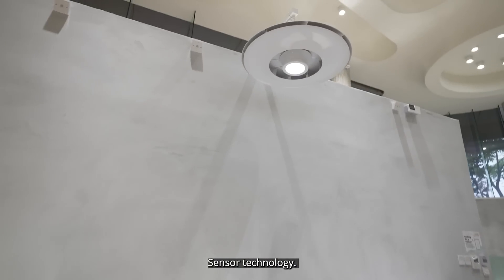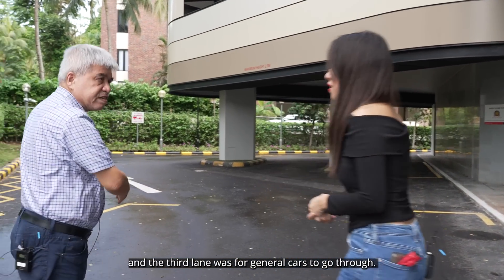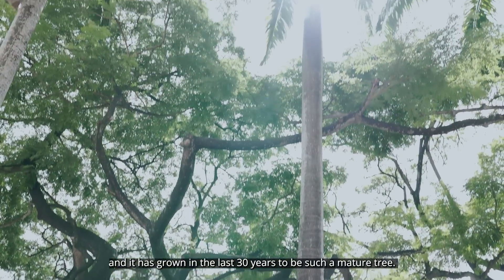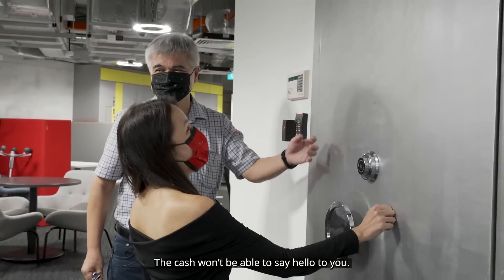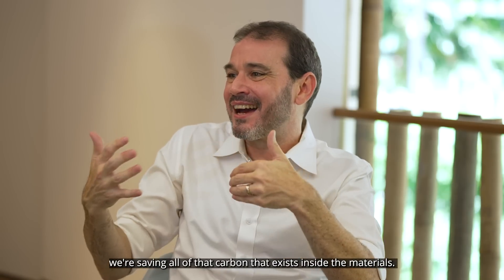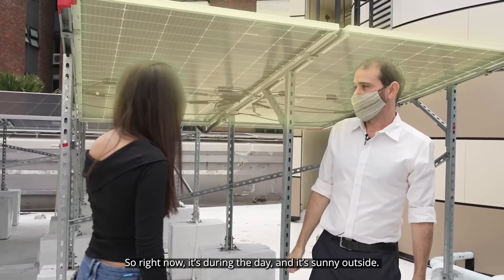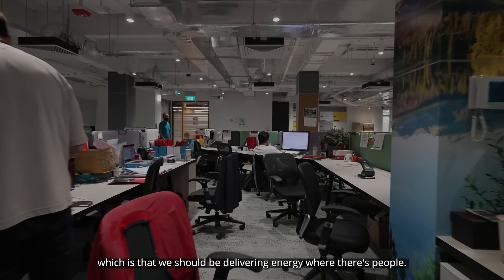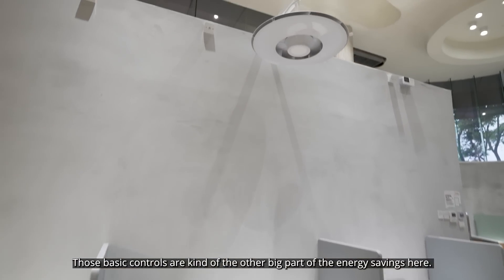DBS Newton Green: how we made our heritage building net zero | In the Moment Episode 39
One of our historical DBS buildings at Newton has gotten a green upgrade! It's now powered by solar energy from the sun, or used cooking oil in our backup generators.

In this episode of InTheMoment, Nadia finds out about its new green features from sustainability head Prescott Gaylord, and about the building's past life as one of Singapore's first drive-through bank branches in the 1980s from Tan Wee Jen, our employee who worked in that same building 30 years ago.

This building contributes to DBS' commitment to achieve net zero operational carbon emissions in 2022, and moves Singapore a step closer to realising the Singapore Green Plan 2030.

From championing social enterprises to prioritising action on climate change – we are guided by our sense of responsibility to society and planet. More like an eco-warrior, less like a bank. That’s what makes us a differentkindofbank